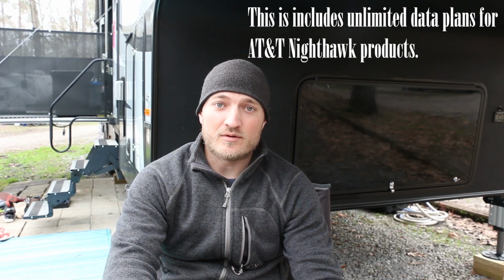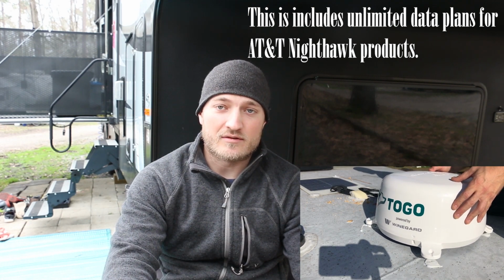TOGO ROADLINK C2: NO MORE UNLIMITED PLAN, What to do?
Unfortunately, AT&T has pulled their offering of UNLIMITED plans for the TOGO Roadlink and NightHawk 4g Hotspot WIFI Routers. This is a big blow for anyone who spends the majority of their time on the road and need access to internet frequently. The new data plans are very expensive in my opinion and are not worth the price tag. Contact Winegard to learn how to update the TOGO ROADLINK C2 to accept Verizon sim cards if this is a better option for you. My hope is another provider will step up to provide full-time rvers with a new unlimited plan as it is desperately needed. After a few weeks of using the TOGO as a Wifi repeater/range extender I have noticed an increase in speeds over a direct connection to park Wifi. It will also provide a much needed layer of security for all your devices. Install is fairly easy and I will post a follow up once I receive and install my Verizon sim card.

Alternative WineGard 4G booster:

Winegard
Togo roadlink C2
AT&T Unlimited data
Verizon data plans
Full-time Rving
Heartland Cyclone 4270
Fulltime family Rving
F350 Dually